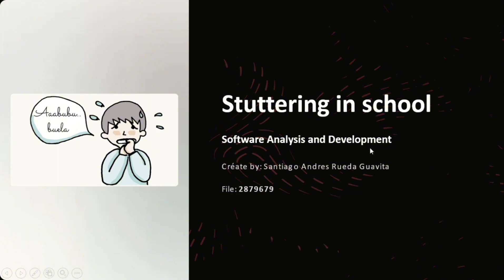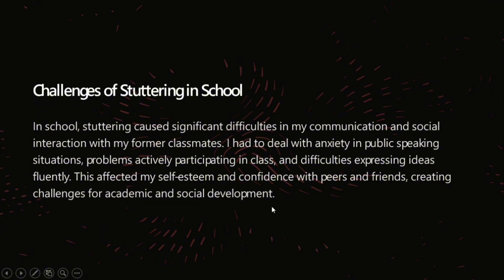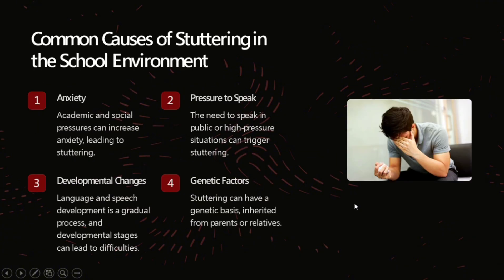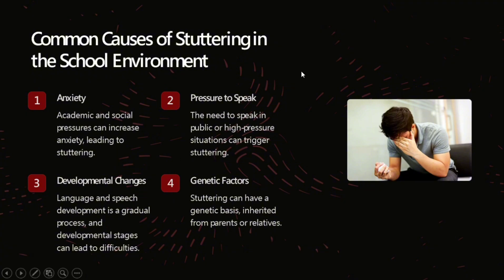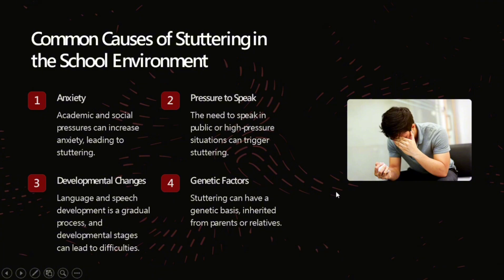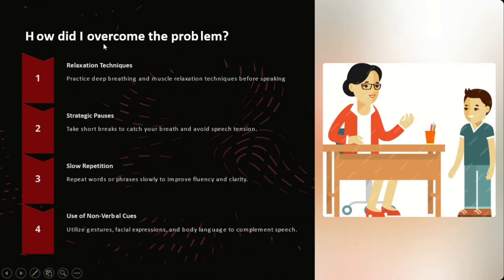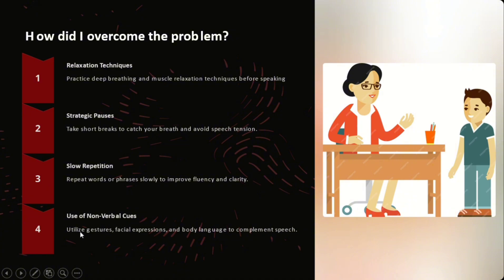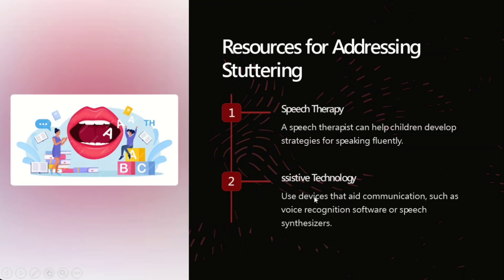video presentacion ingles sstuttering in school GA3-240202501-AA2-EV02